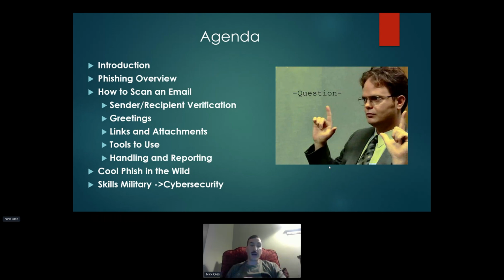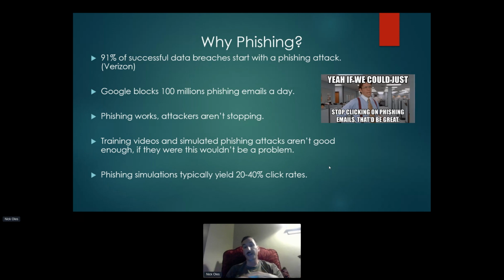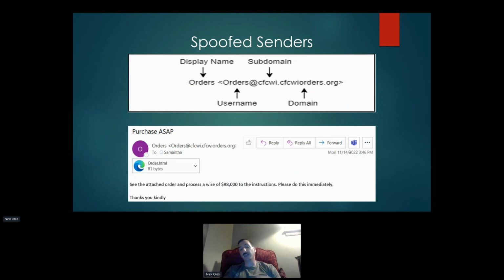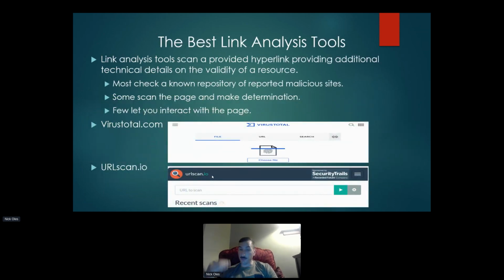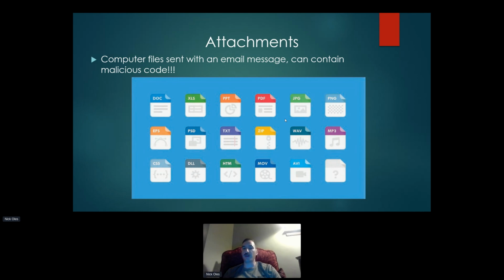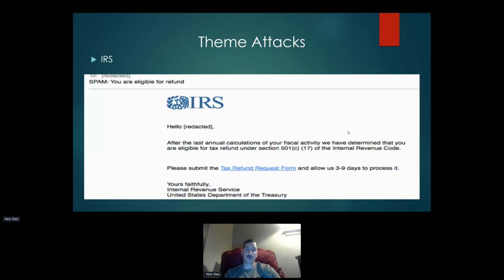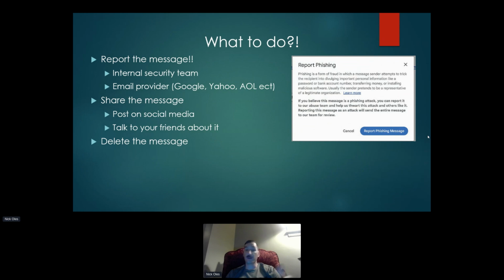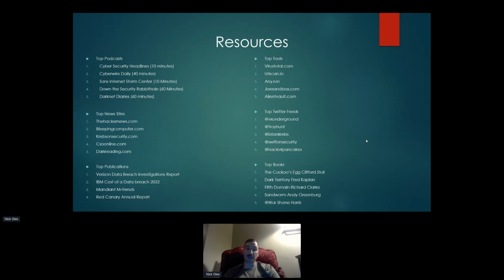Hook, Line, and Sinker: Unraveling the Bait of Modern Phishing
Join Nick Oles, as he delves into the world of modern phishing in his presentation  "Hook Line and Sinker: Unraveling the Bait of Modern Phishing." In this video, he covers phishing at a high level, discussing what it is and what it isn't. Discover why understanding phishing is important, and learn how to scan an email from top to bottom, identifying key things to look for and referencing useful tools. We'll explore various aspects of an email, such as the sender, recipient, greetings, links, and attachments, all of which play a crucial role in determining the validity of an email message. Additionally, he showcases some examples of convincing and not-so-convincing phishing emails that he has encountered in the wild. Join us and enhance your knowledge and training in combating phishing threats.